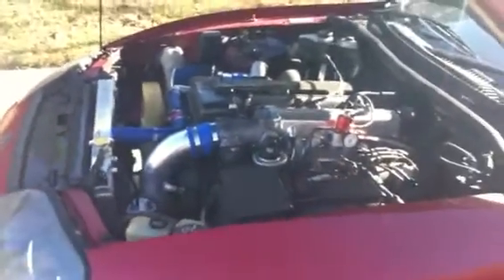Taking care of my husband's Supra: Month 1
I made this video for my husband while taking the supra out for it's weekly drive, for month 1 of his deployment.